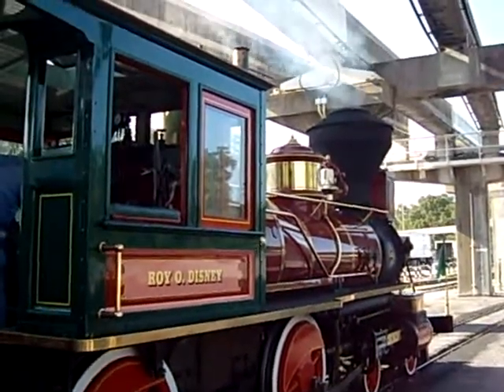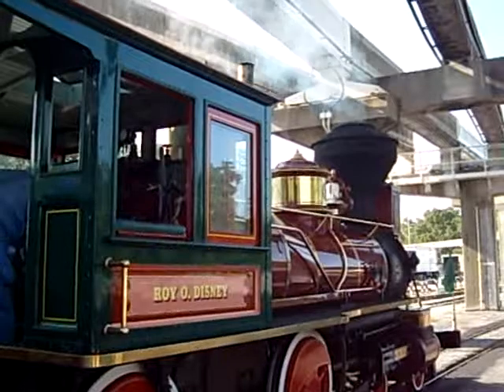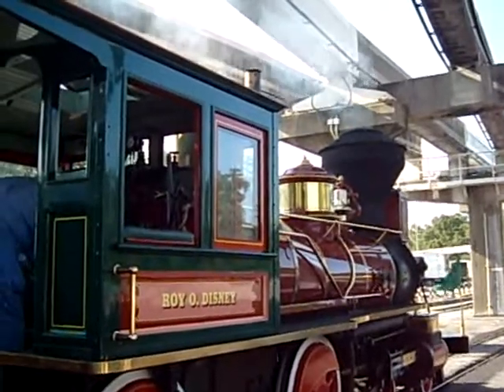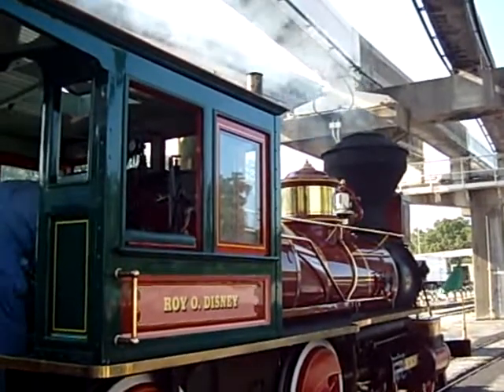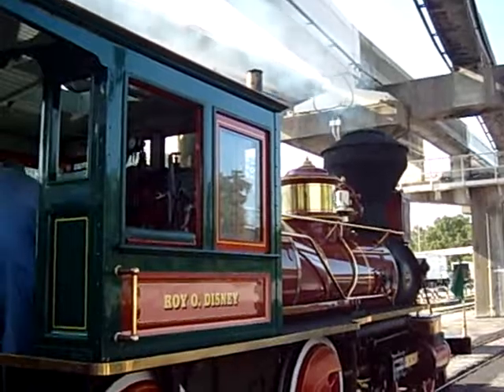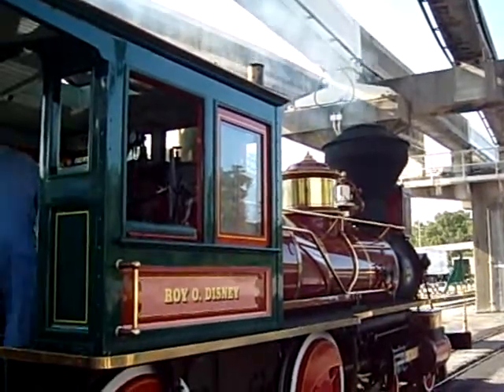Firing up the Roy O. Disney